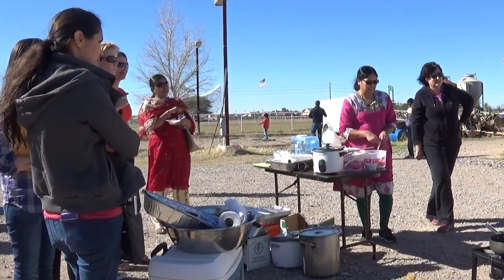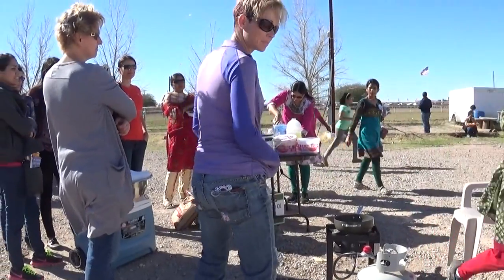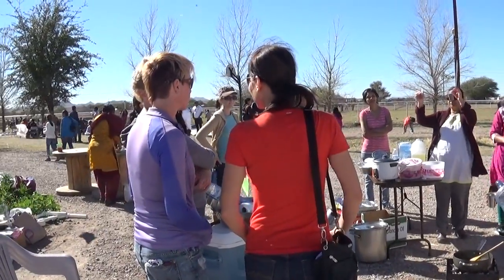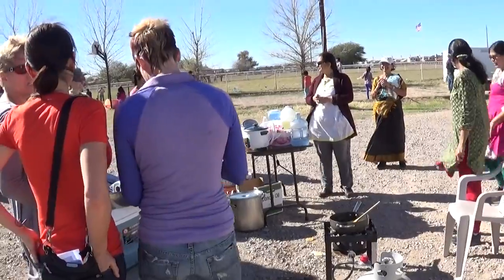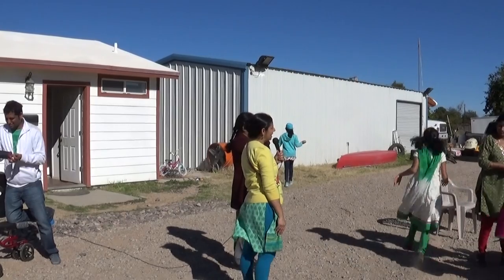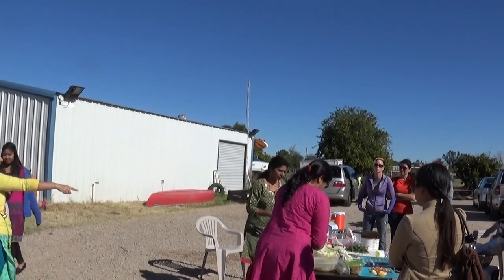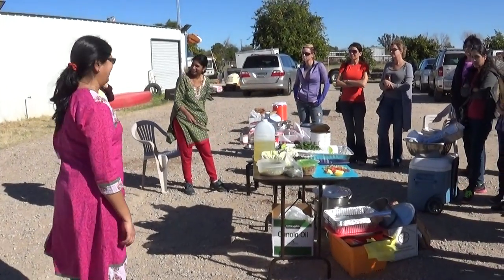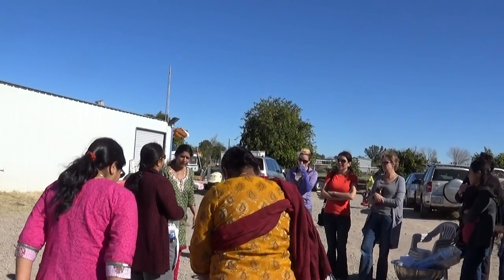Pongal Makar Sankranti Lodi ,Vasant Panchmi 106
GOSHALA celebrated Makar sankranti, Pongal, Lodi and Vasant Panchmi on Saturday January 24 between 11 AM- 3 PM. Worship of cows, bhajans, devotional songs, blessed vegetarian and vegan food, kite flying, feeding hay by kids to cows and oxen. For fun, musical chair. No rangoli because it was very windy. Badam Lassee from Ahimsa Milk was a teaser. For support please log in